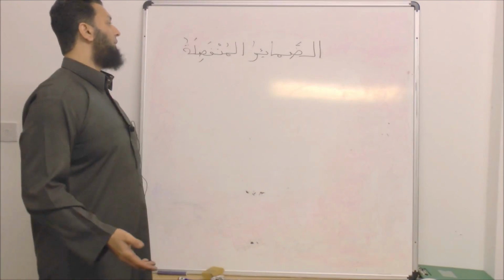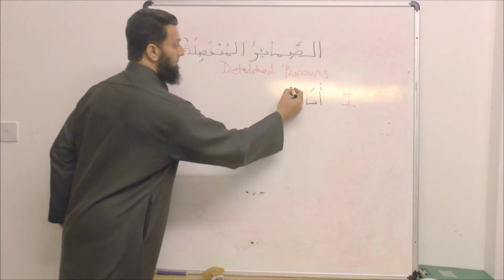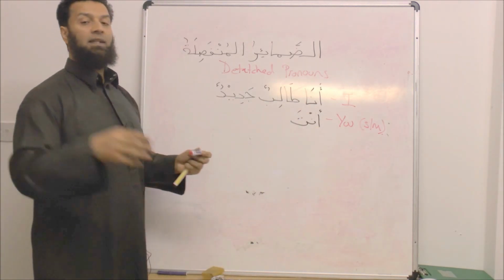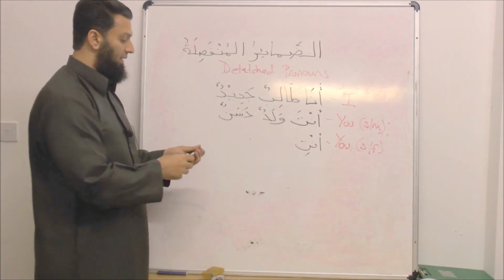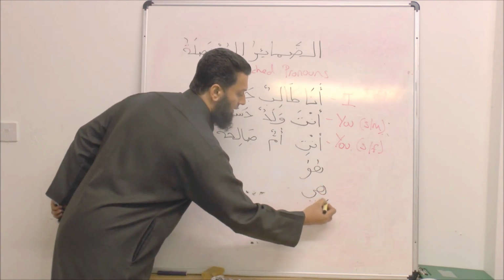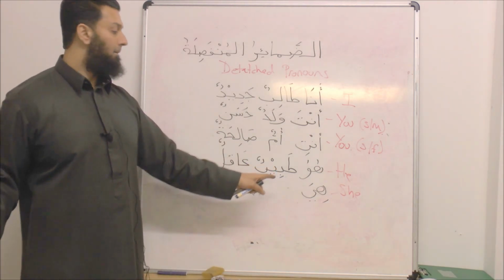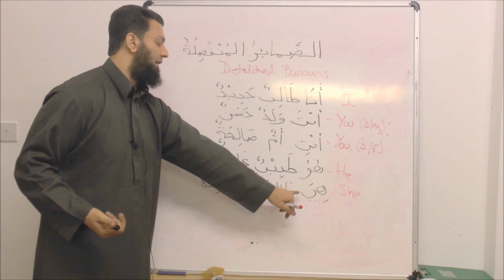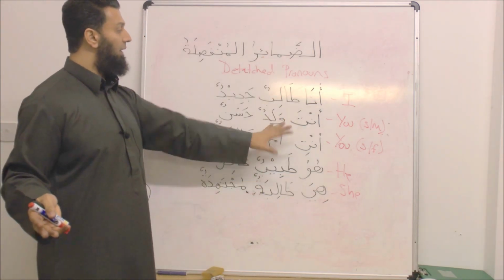Arabic Grammar For All - Detached Pronouns 1' - Abu Sulaymaan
A brief explanation of detached pronouns in Arabic - part 1

For Android:
Arabic Grammar For All: